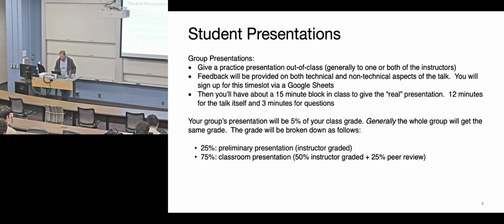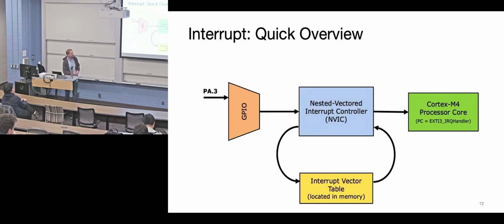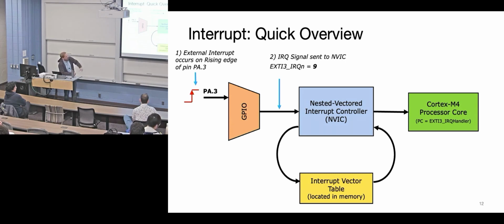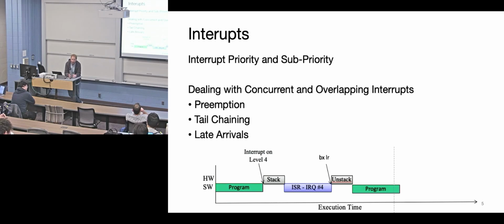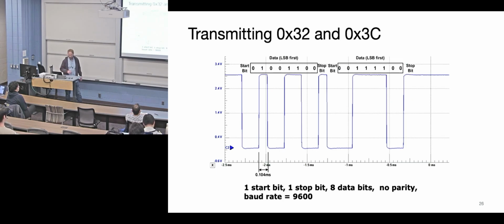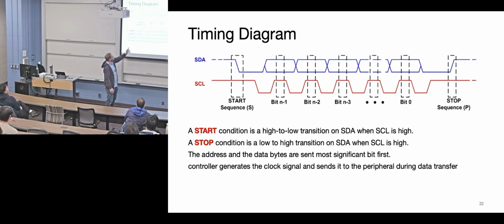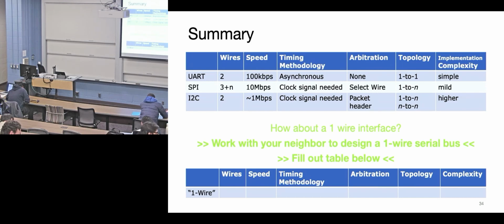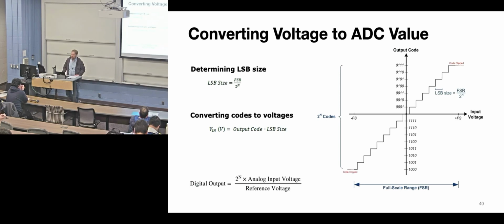EECS 373 - Fall 2023 - Lecture 14: "Exam 2 Review"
Fall 2023

Outline:
- Exam Logistics
- Interrupts
- Timers
- Serial Communication
- Analog to Digital Converters and Digital to Analog Converters